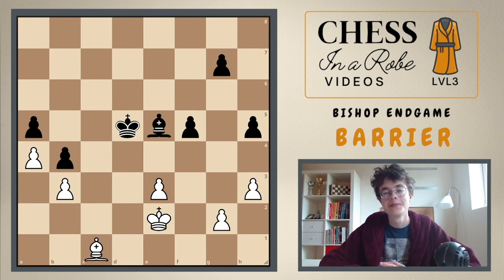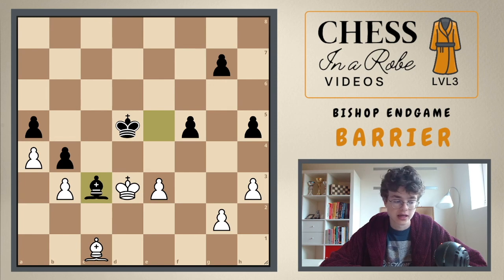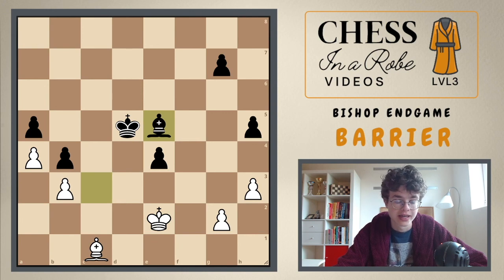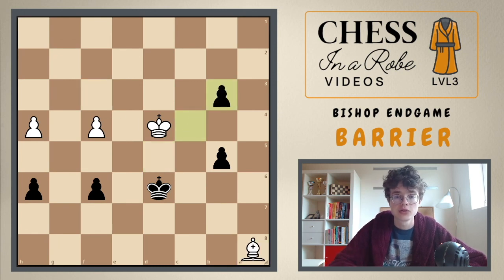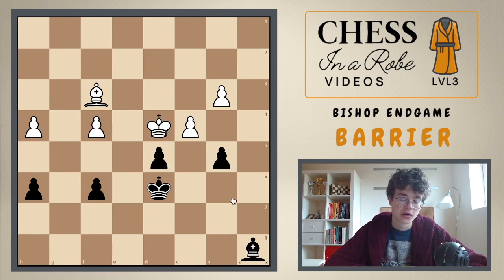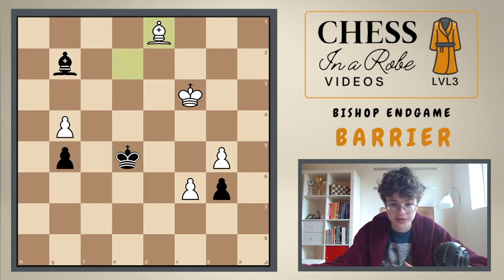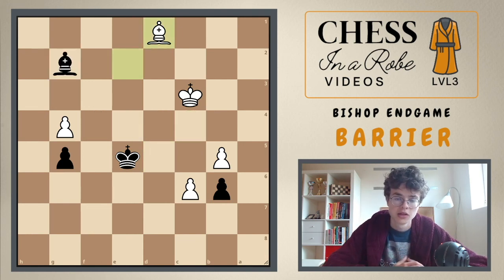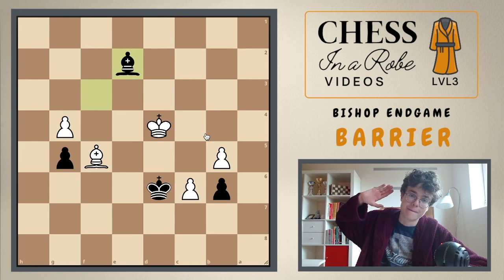Barrier // Endgame Theory, Plans & Ideas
Barrier is about endgame theory, endgame plans and endgame ideas. In these examples, the material that's used are pawns and bishops, but the concept of 'barrier' manifests itself with other material as well and is mostly seen in endgames.

0:00 Intro
0:19 Example 1
3:35 Example 2
6:19 Example 3
8:53 Conclusion

📚 B O O K S  I  U S E

📒 Keep it Simple: 1.e4

 📕 Silman's Complete Endgame Course (Paperback)

📘 Dvoretsky's Endgame Manual 5th Edition (Newest Version)